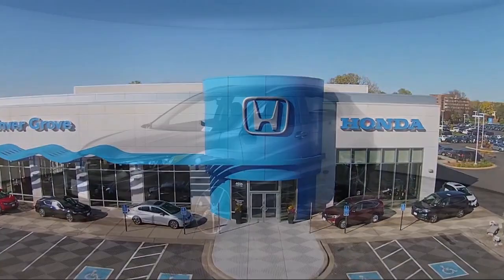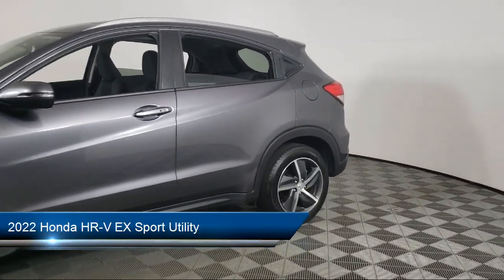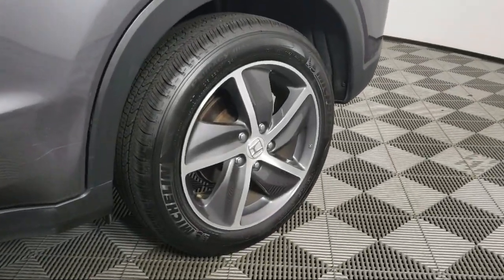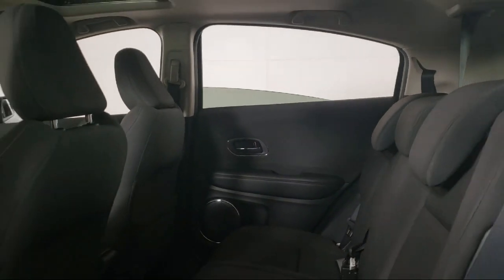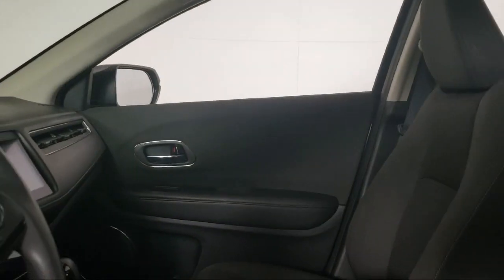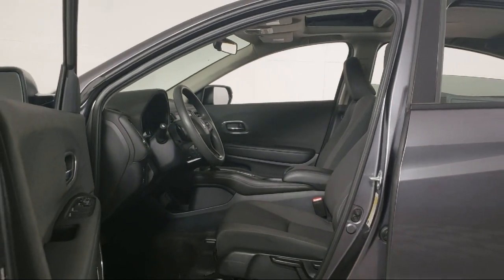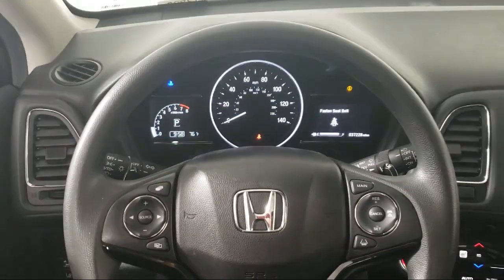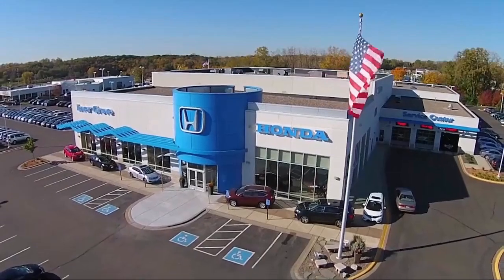2022 Honda HR-V EX Sport Utility Inver Grove Heights St. Paul Minneapolis Woodbury Burnsville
2022 Honda HR-V EX Sport Utility Stock Number: P13890 Vin:3CZRU6H5XNM747263.